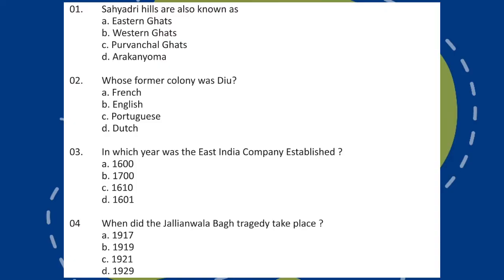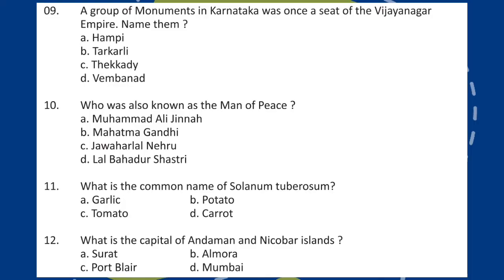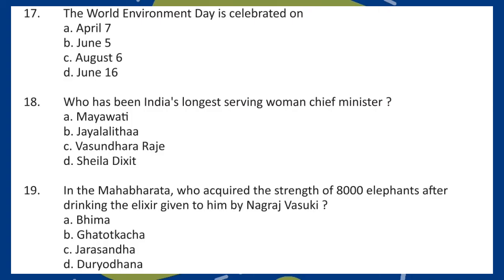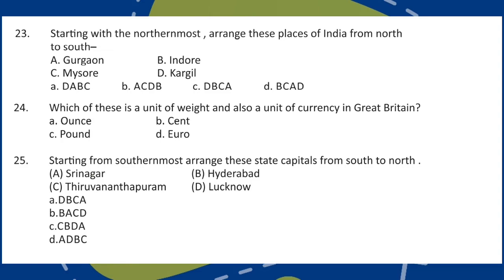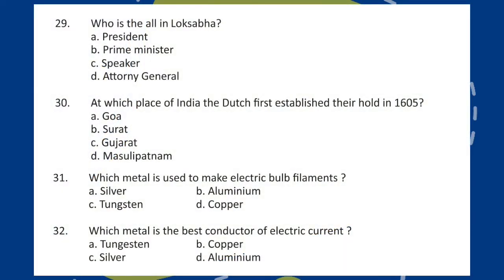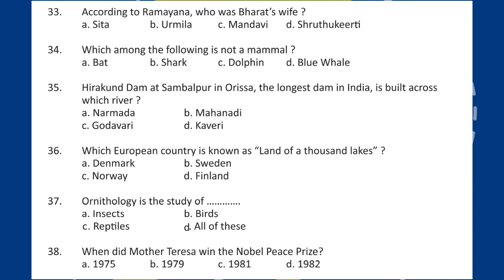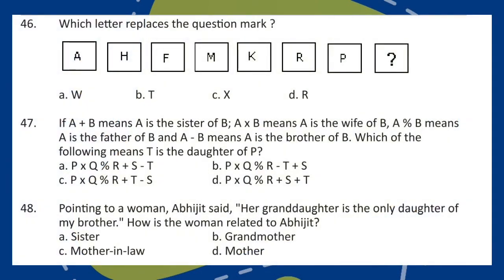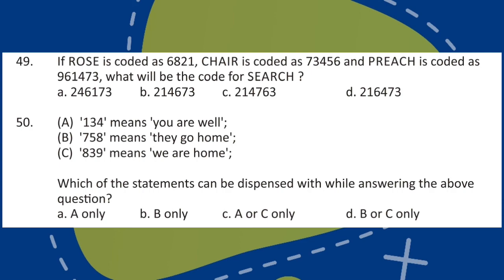Indian Talent Olympiad - General Knowledge Olympiad Class 06 Question Paper (Round 1)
Indian Talent Olympiad has been providing various study materials for students who are participating in the ITO's General Knowledge International Olympiad (GKIO).
In this video, we have provided one of our General Knowledge Olympiad Exam Previous Year Question paper for Class 06. In this GK Olympiad sample paper for class 06, we have provided the Exam pattern, Question Paper Pattern along with Answer keys.

You can Purchase the International General Knowledge Olympiad Workbook, GK Olympiad Previous Year Question Paper Sets & Power Packs from Our Official